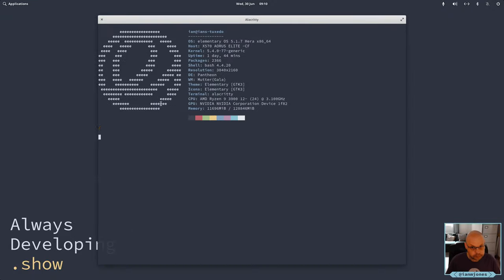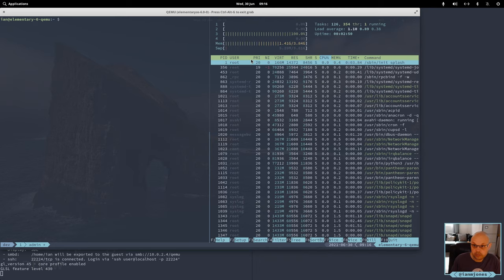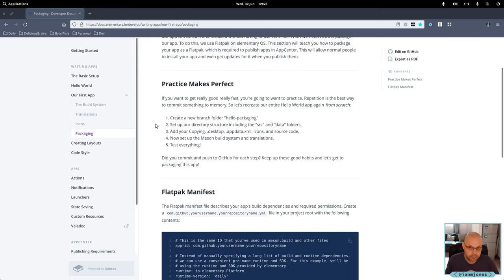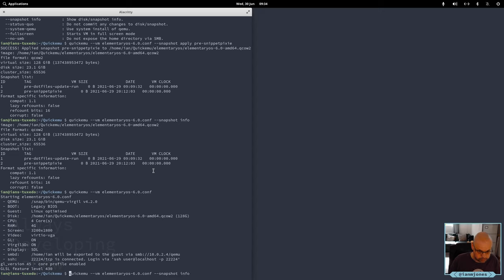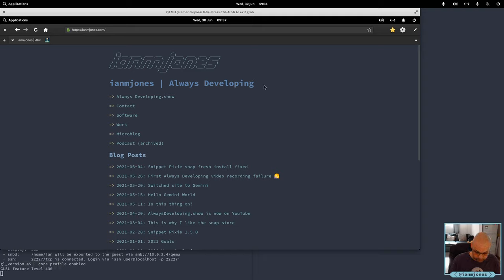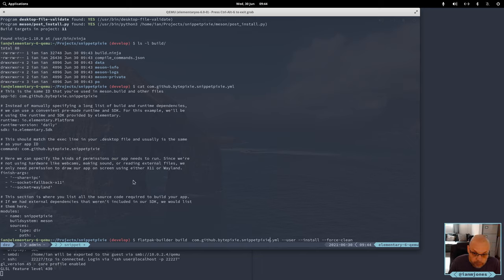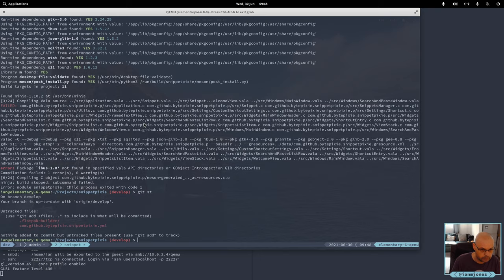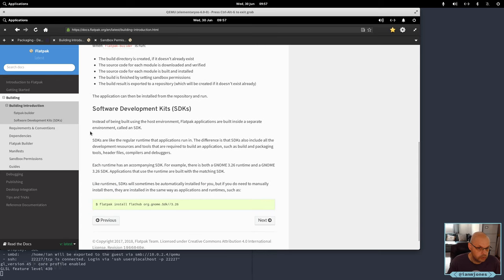Creating a Snippet Pixie Flatpack for elementary OS 6 AppCenter: Part 1 | Always Developing #44